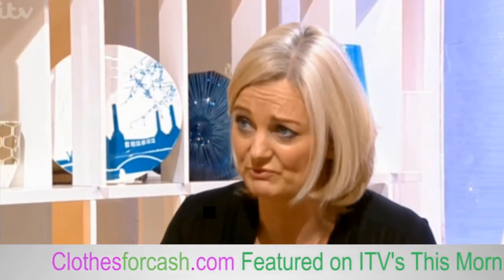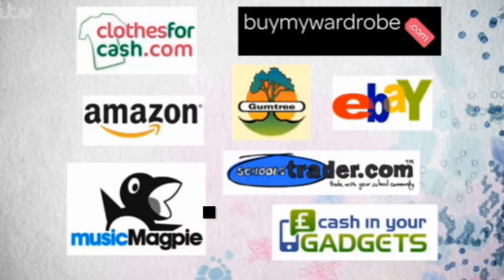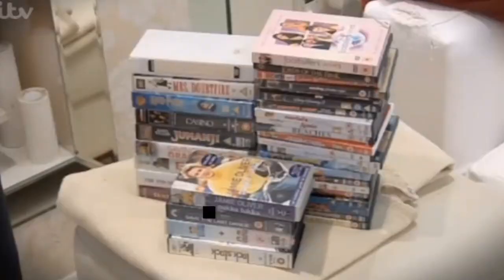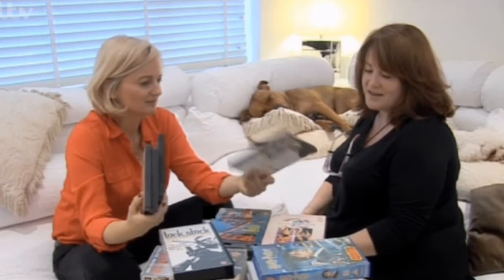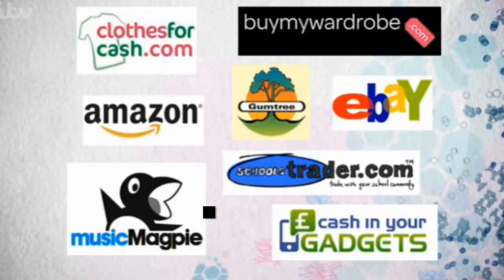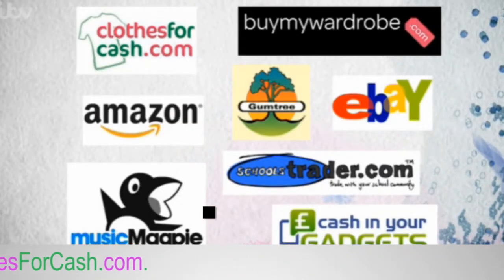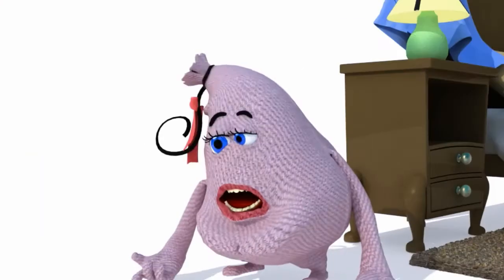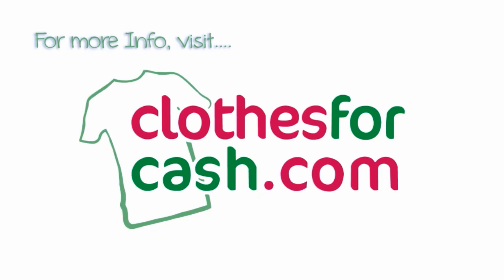This Morning Featuring Clothes For Cash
ClothesForCash.com Featured on This Morning's "Junk the Junk".